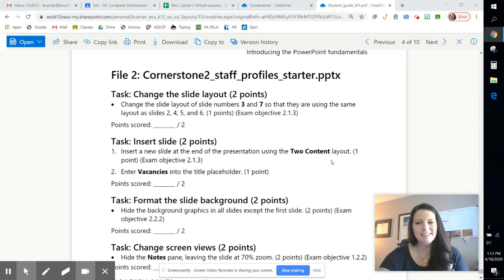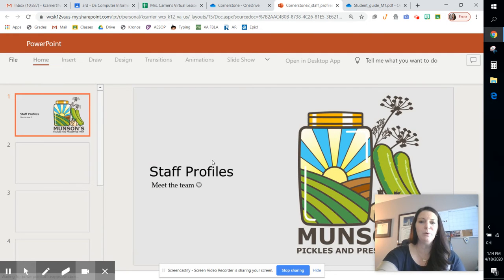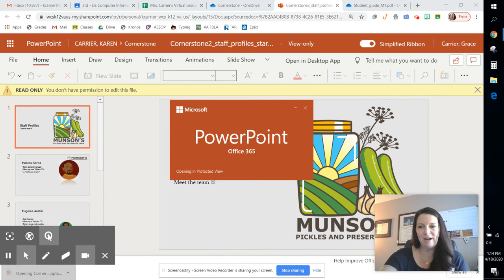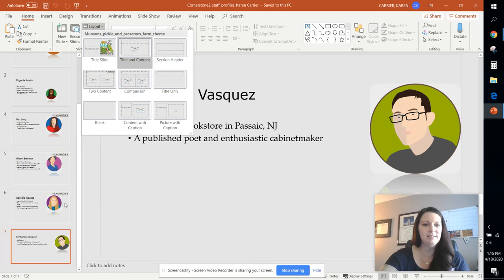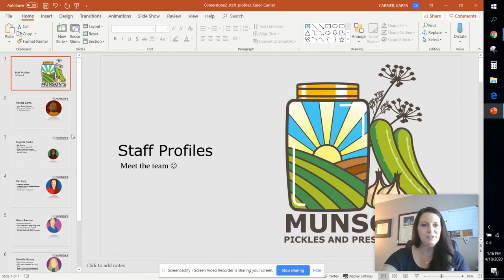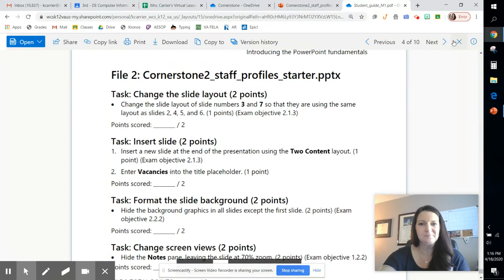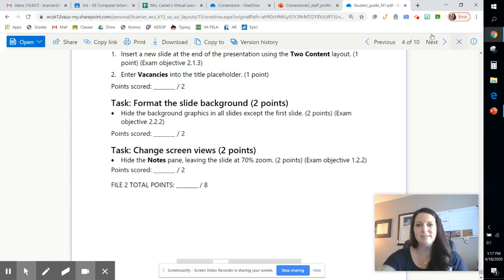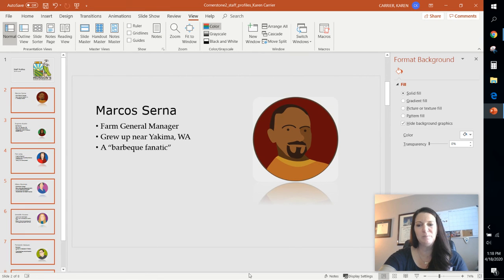PPT Module 1 - File 2 (Desktop)